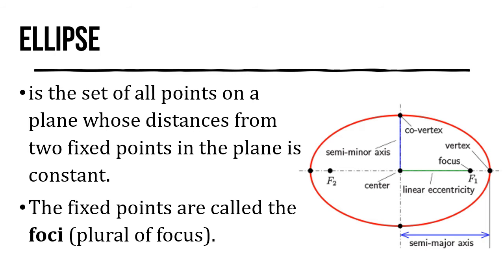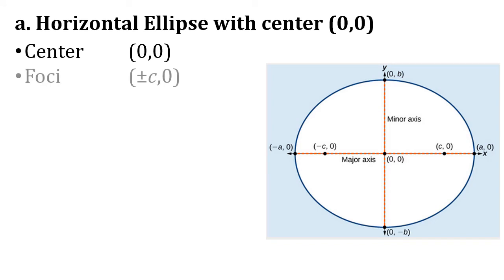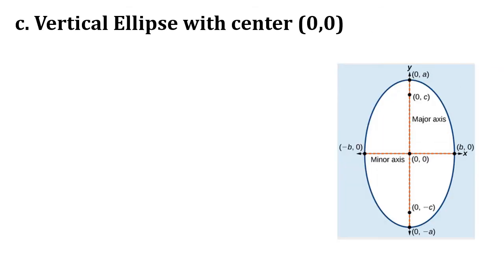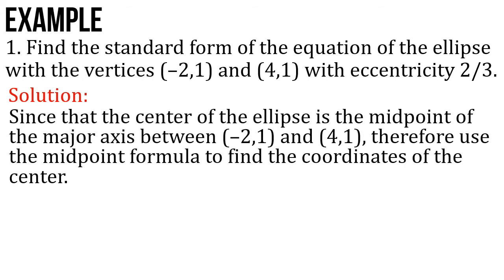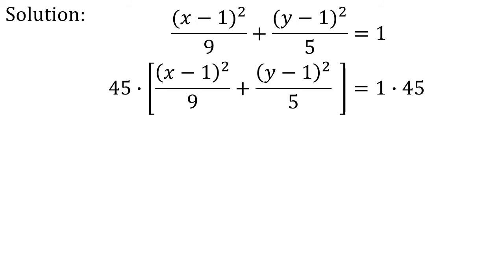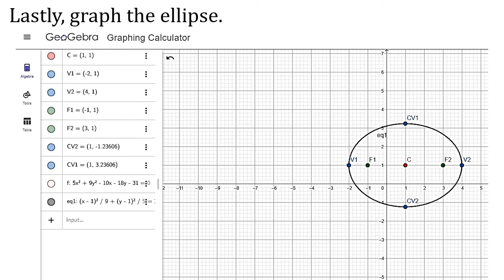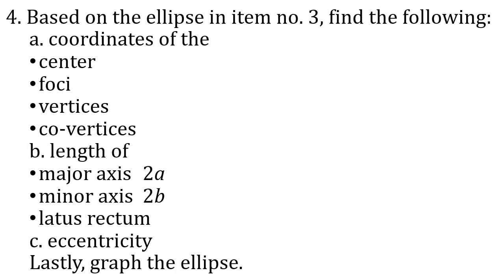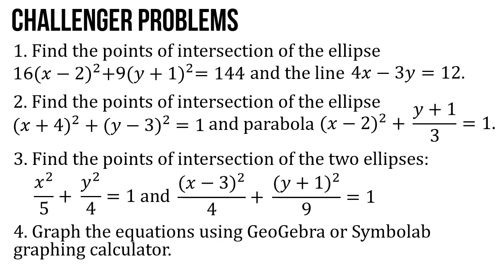Equation of the Ellipse | Standard and General Forms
This video is a recorded lecture on standard and general forms of the equation of the ellipse and its parts. This video is for college students who are taking the subject Analytic Geometry; and for senior high school students under the Science, Technology, Engineering, and Mathematics (STEM) strand who are taking the subject Pre-Calculus.